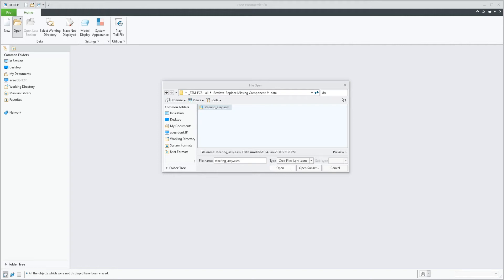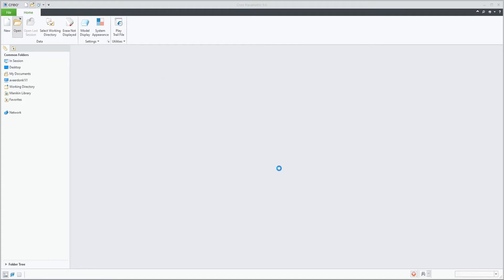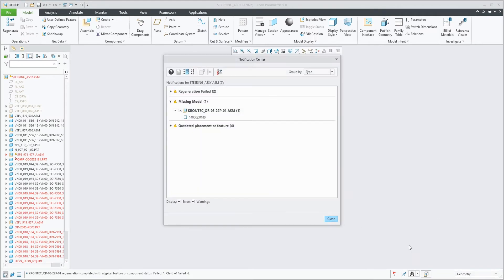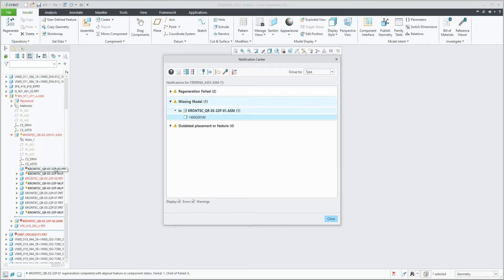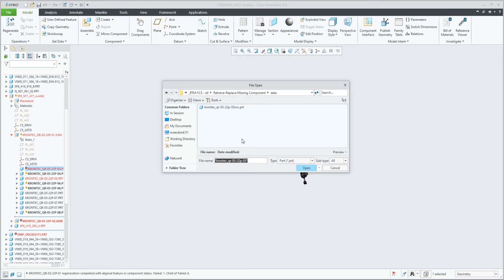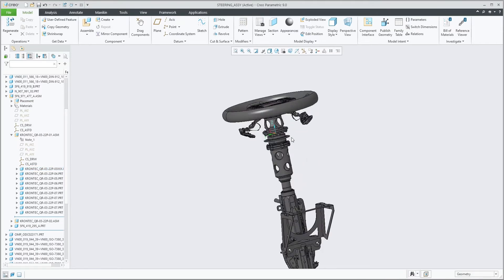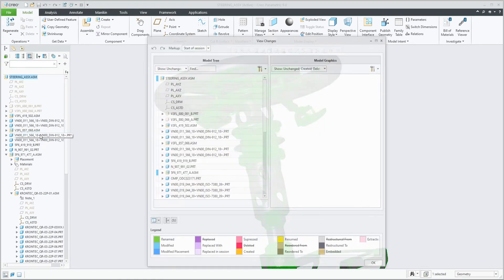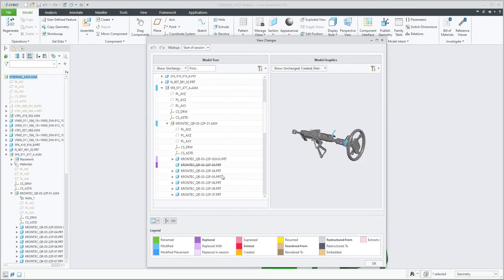Retrieving a Missing (and Renamed) Component | Creo 9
When retrieving a missing assembly component, a renamed version of the original model can now be selected, automatically updating all child references and relations.
Previously, it was not possible to select any model with a name that was different than the original one, even if the models are identical.